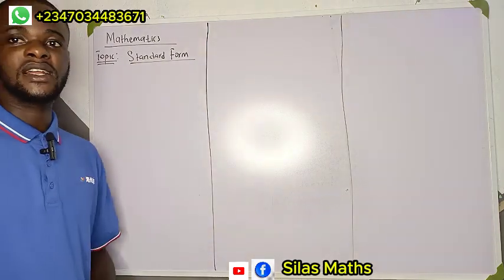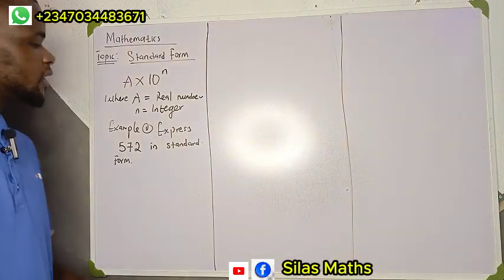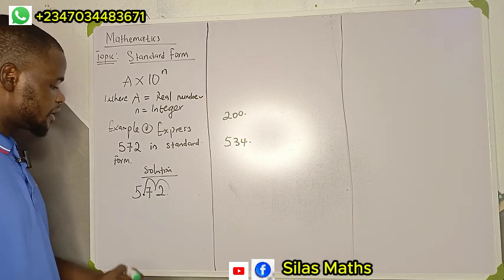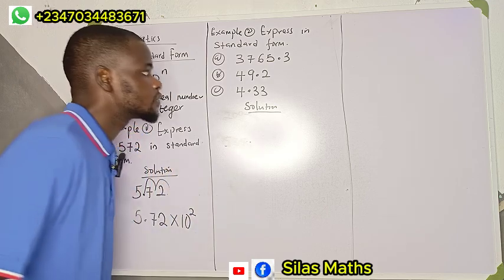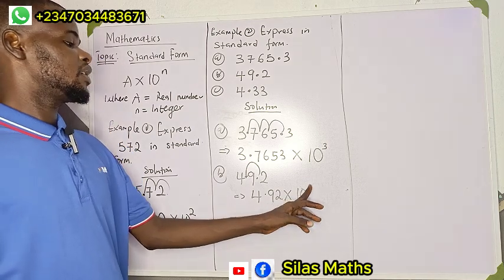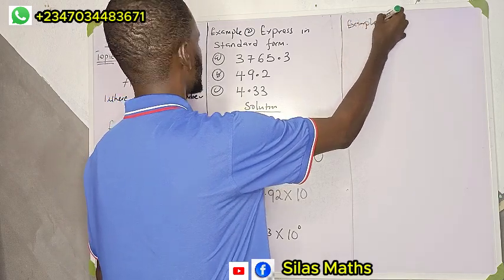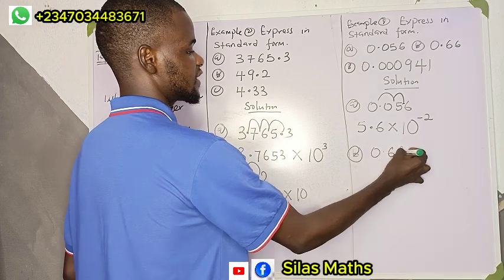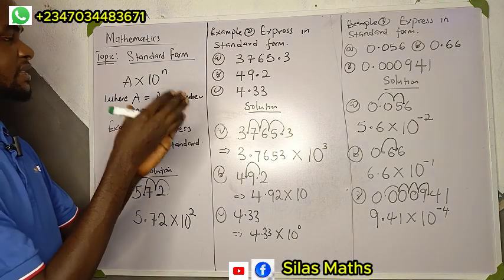Standard Form Part 1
This video tutorial explains how to express numbers in ordinary form to standard form